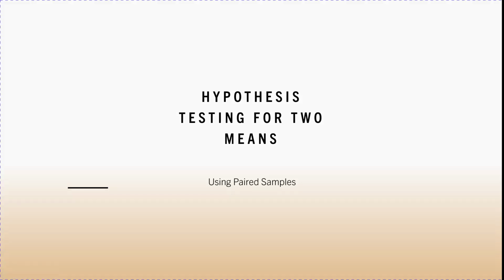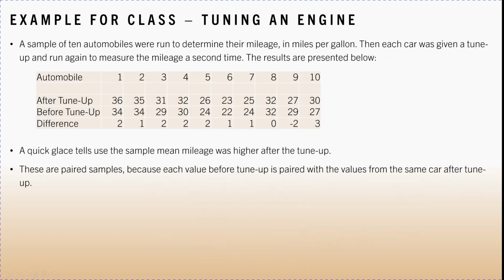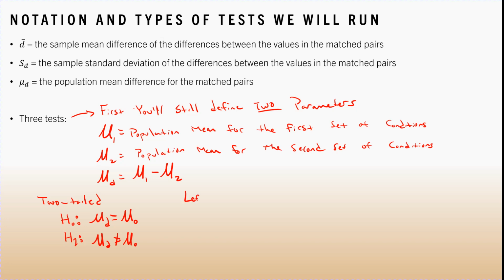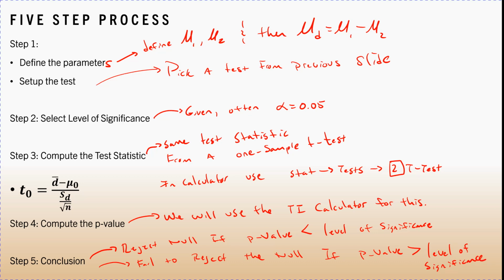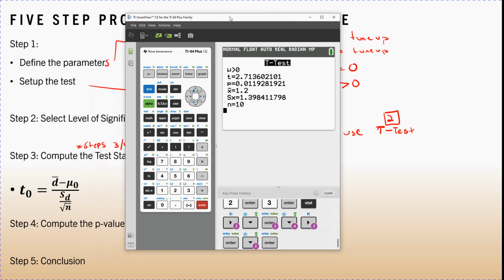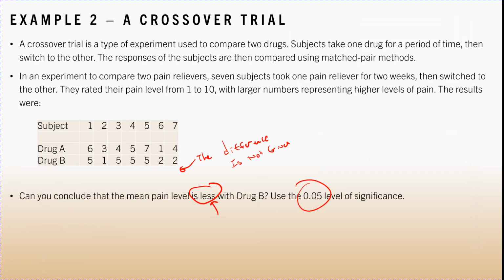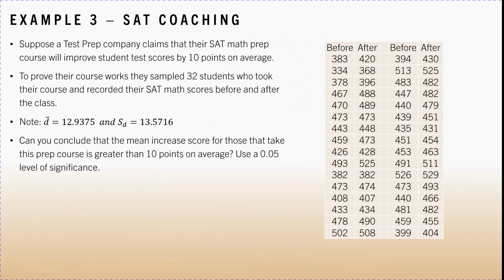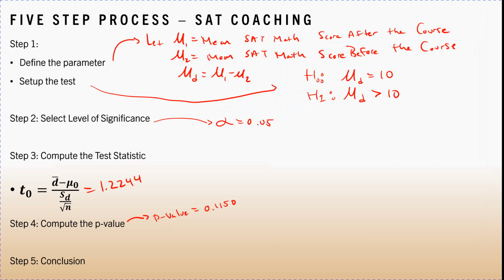Two Sample Hypothesis Testing - Means - Paired Samples